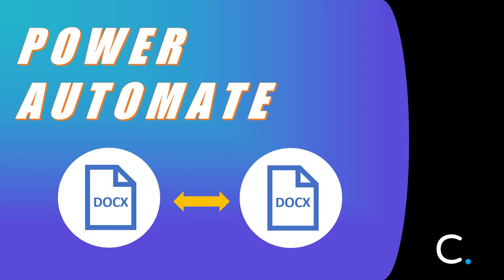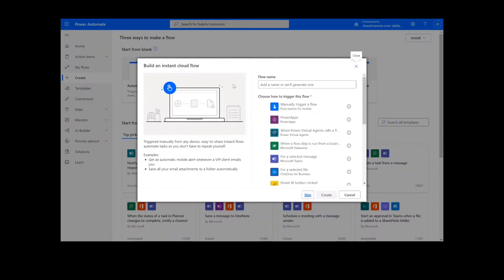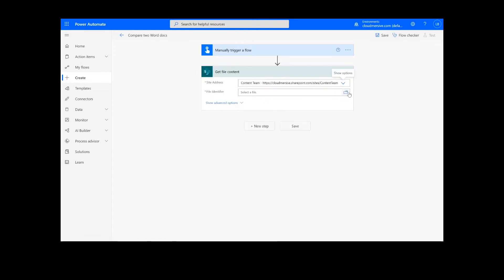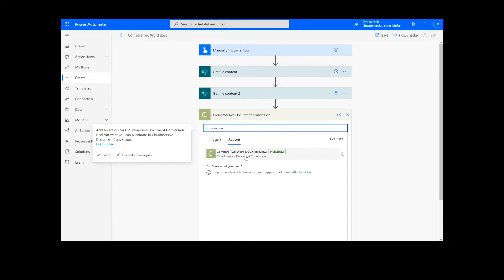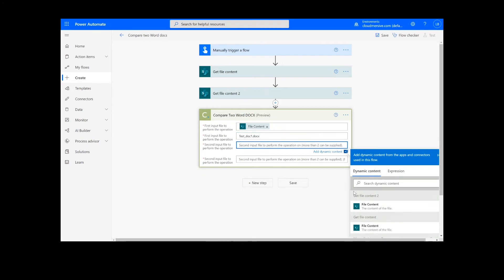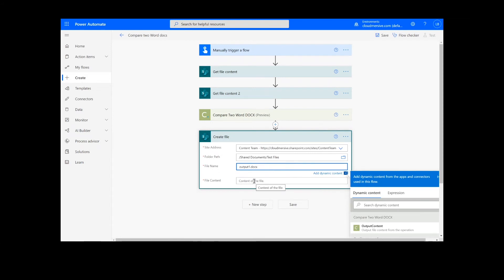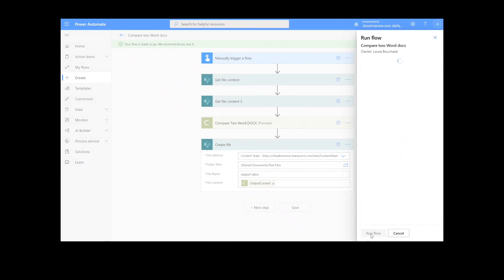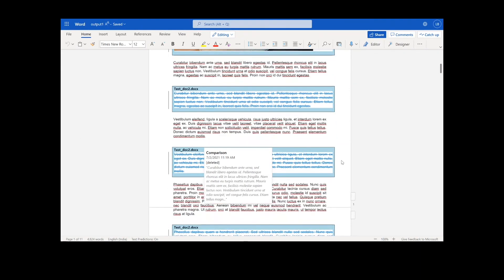How to Compare Two Word DOCX Files in Power Automate and Logic Apps.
In this video, you will learn how to compare two Word DOCX files in Power Automate.
If you have any questions about this or any of our other API actions, you can contact our team here: